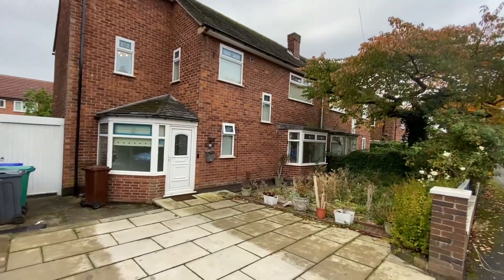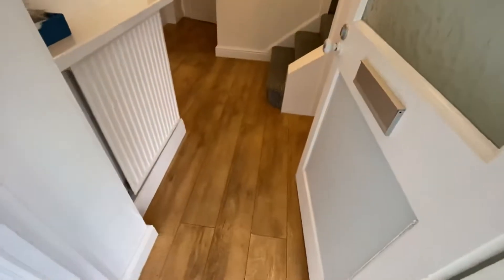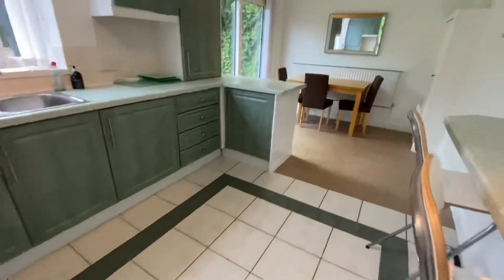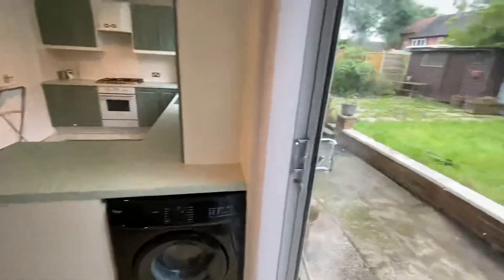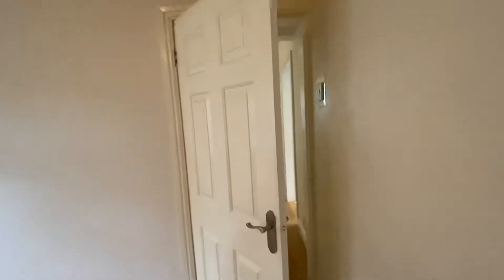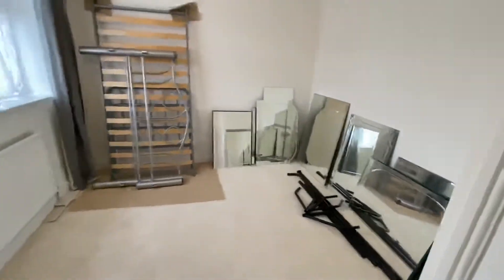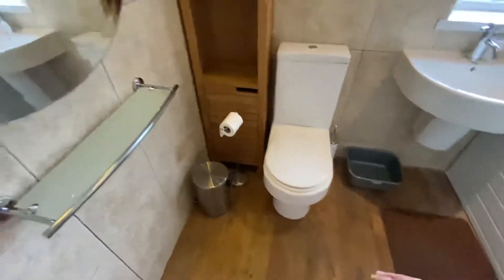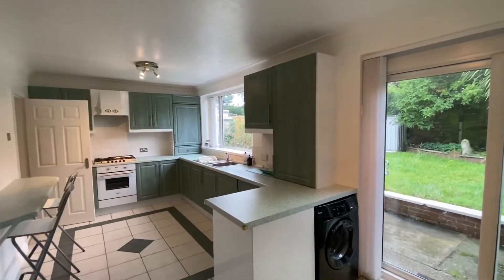Hatchett Rd. Wythenshawe